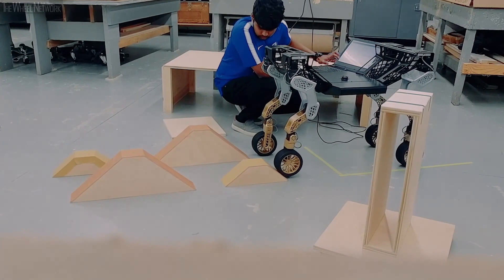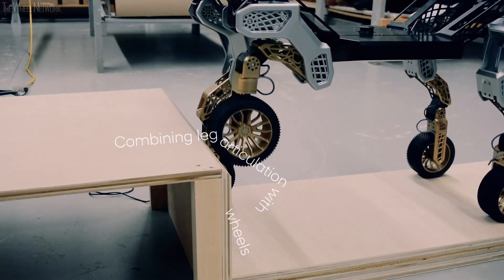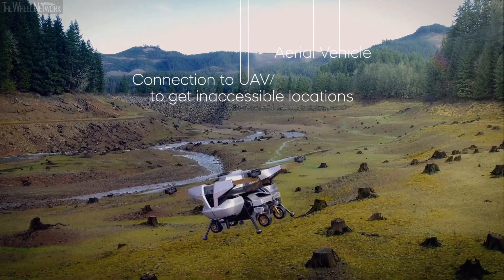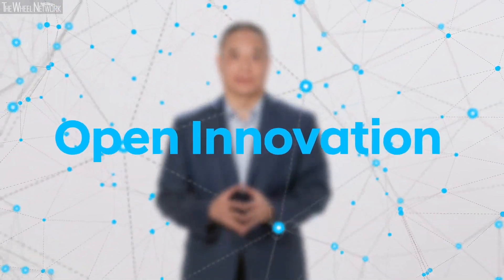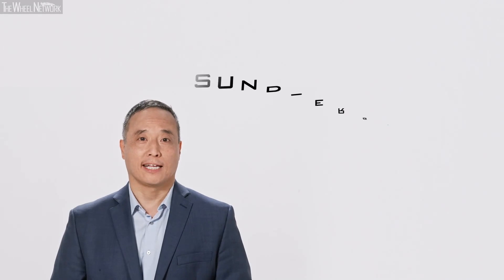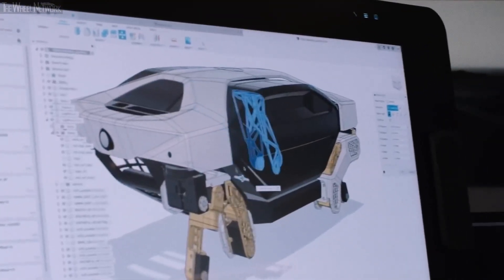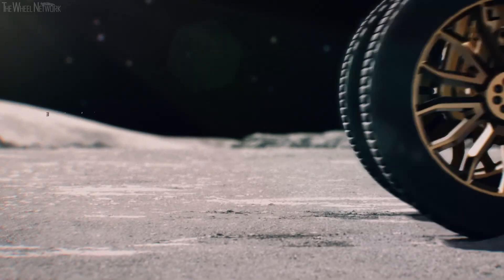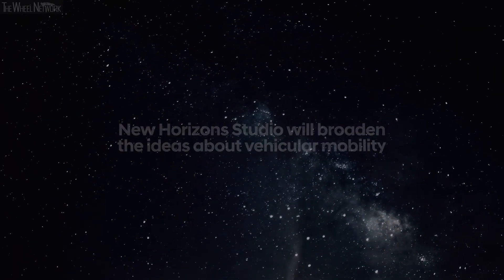Hyundai Motor Group TIGER Uncrewed Ultimate Mobility Vehicle Concept Reveal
▪ Hyundai’s first uncrewed ultimate mobility vehicle (UMV) concept is revealed today as TIGER, which stands for transforming intelligent ground excursion robot
▪ TIGER is intended to carry payloads over remote and inaccessible terrain and designed to operate as a four-wheel drive vehicle or a four-legged walking machine
▪ New Horizons Studio is developing multiple technologies for innovative vehicle platforms

Hyundai Motor Group has revealed TIGER (Transforming Intelligent Ground Excursion Robot), the company’s second Ultimate Mobility Vehicle (UMV) and the first designed to be uncrewed. The transforming intelligent ground excursion robot is designed to carry various types of payload while traveling over challenging terrain.
TIGER is being developed by Hyundai Motor Group’s New Horizons Studio, headquartered in Mountain View, California. The studio was established in late 2020 to develop UMVs drawing on research and innovation leadership from Silicon Valley and other innovation hubs.

TIGER’s exceptional capabilities are designed to function as a mobile scientific exploration platform in extreme, remote locations. Based on a modular platform architecture, its features include a sophisticated leg and wheel locomotion system, 360-degree directional control, and a range of sensors for remote observation. It is also intended to connect to unmanned aerial vehicles (UAVs), which can fully charge and deliver TIGER to inaccessible locations.

A large load bay housed within its body means TIGER can carry goods for delivery, or be deployed to deliver aid packages in emergency situations. Leg-wheel articulation enables TIGER to tackle a range of extreme situations while keeping payloads more level than a typical ground vehicle.

With its legs retracted, TIGER drives like an all-wheel drive vehicle and is in its most efficient mode because it moves by rolling traction. But when the vehicle gets stuck or needs to travel over terrain that is difficult or impassable for wheels alone, it uses its walking ability to get unstuck or more easily travel over that terrain. This was a feature previously seen in Elevate, Hyundai Motor Group’s first-ever UMV concept with moveable legs, which debuted at the 2019 Consumer Electronic Show (CES).

Like Elevate, Hyundai's other transforming four leg-wheel ground vehicle, TIGER shares similar characteristics such as its legs and wheels. The difference between Elevate and TIGER is that, while the former can carry passengers, the latter is uncrewed. Both TIGER and Elevate blend robotic and wheeled locomotion technologies, allowing them to traverse terrain beyond the limitations of even the most capable off-road vehicle.

First version designed in Silicon Valley
The first version of TIGER is X-1 (the X stands for experimental) and brings together a wide-range of technological and design expertise. The project is being led by Hyundai Motor Group’s New Horizons Studio, while working in close partnership with Autodesk, a leading engineering design software company.

TIGER X-1 fuses Autodesk’s generative design capabilities with Hyundai’s growing R&D capabilities in mobility. The teams have been working together to create a lightweight but incredibly strong structure, with the legs and certain chassis elements created using carbon fiber composite additive printing.

Collaborating with external concept design experts Sundberg-Ferar, New Horizons Studio has been developing TIGER X-1 to deliver and retrieve critical payloads across rugged terrain. These capabilities make the concept vehicle ideal for 360-degree surface evaluation, in areas struck by natural disaster, while tackling challenging terrain, or even exploring the surface of another moon or planet.

New Horizons Studio
New Horizons Studio, headquartered in Mountain View, California, develops vehicles with unprecedented mobility. Products from the studio target users with a need for travel and mobility across unconventional and off-road terrains, including places that cannot be reached by conventional wheeled vehicles. UMVs developed by New Horizons Studio can be subject to more challenging applications and environments, and adaptable to changing conditions.

New Horizons Studio has been focused on developing technologies to enable concept vehicles such as TIGER. These technologies include wheel-leg locomotion, high-performance materials and structures, high-performance power systems, chassis and body systems, virtual development and evaluation systems, and human-centered design and systems. Each of these represents significant technical progress that can be applied to any vehicle and will speed the development of advanced mobility solutions.